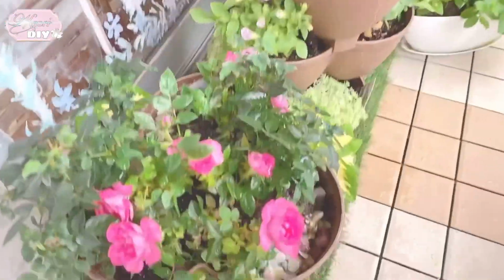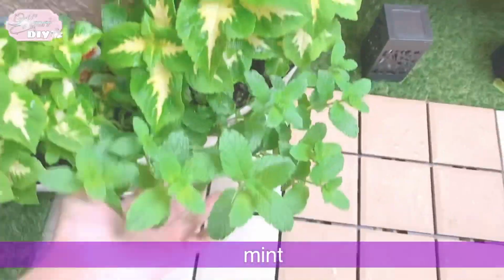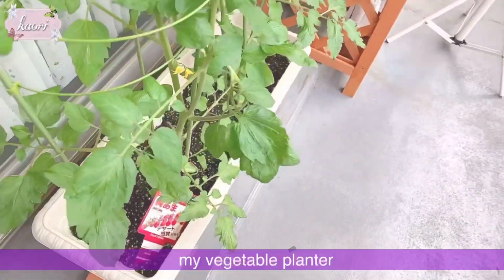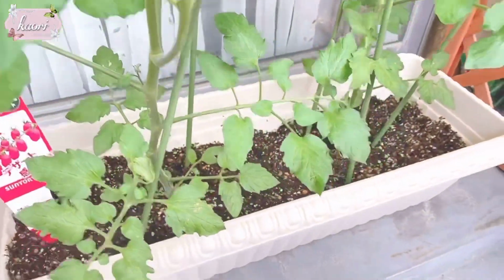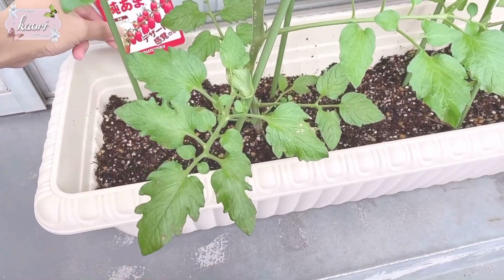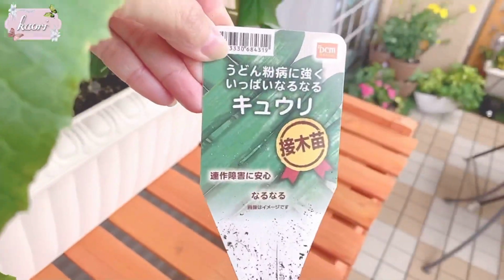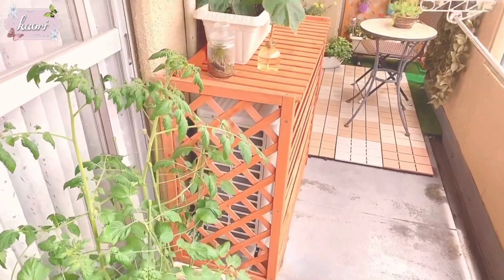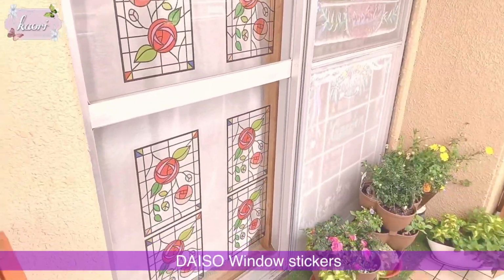My tiny Balcony DIY part 3/ Japan rainy season おしゃれなベランダ 雨がつづく日 save and replant day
hellomy friend

This is Kaori，Creator live in the land of the raising sun Japan.
 today's Vlog is DIY Balcony part 3 and making my Balcony more Refreshing and stress free Balcony, more on green and flowers

Join me now in my vlog the Balcony series part 3. I will beautify my tiny Balcony to more greeny,  flowers, Save,  Replant and Replace my plant in comfortable planter for my plants

and to show you how my Balcony looks at nigth

please go to my FBpage
Fujiwara kaori

please enjoy watching my video and if you like this video hit that like button and Subscribe to my channel and hit that notification bell to notify you automatically to my new video